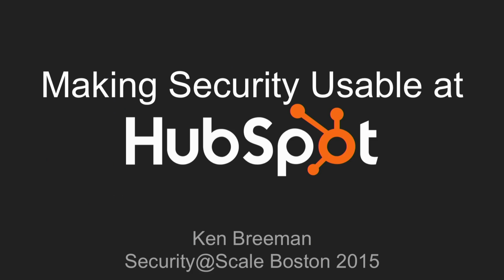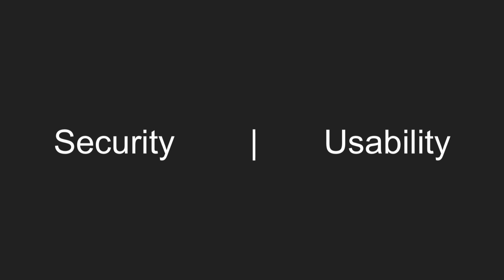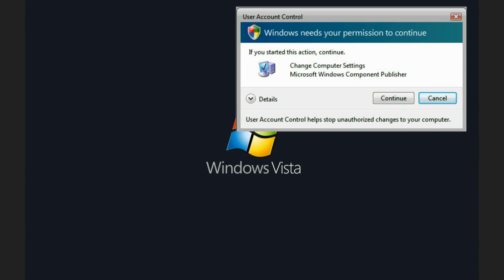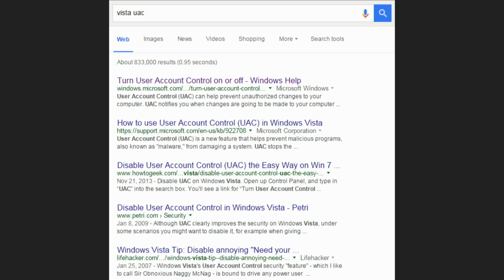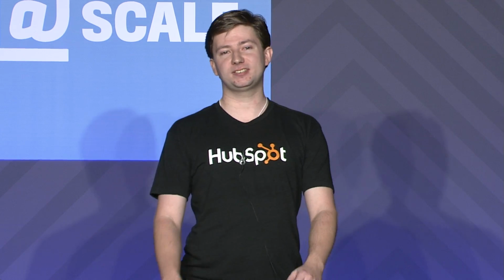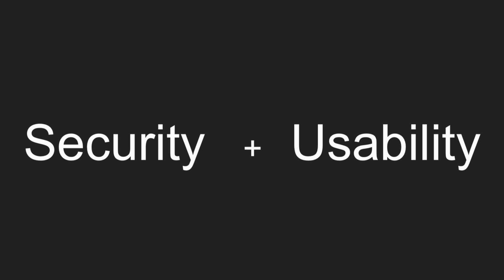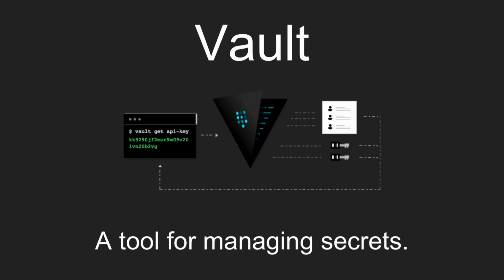Balancing Security and Usability at Scale